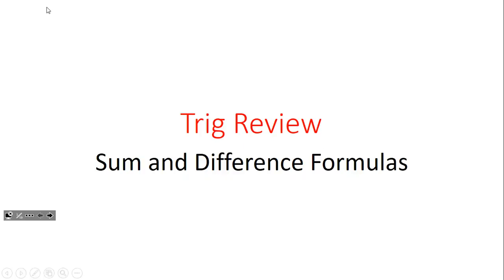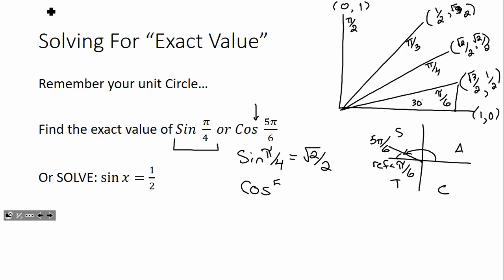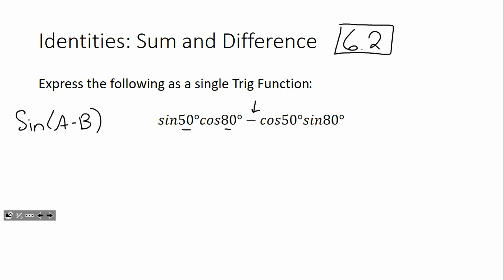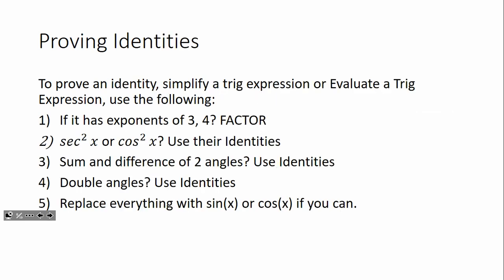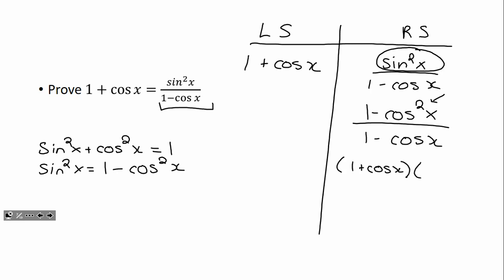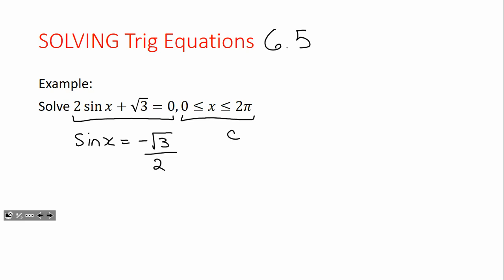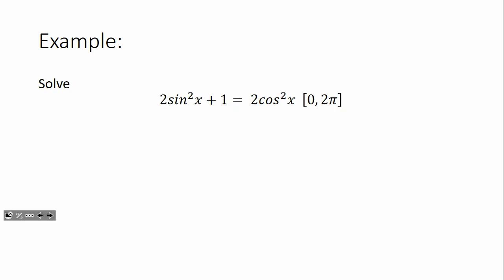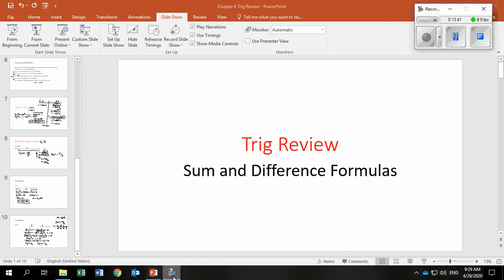Math 31 Trig Review (Sum and Difference - 6.2)